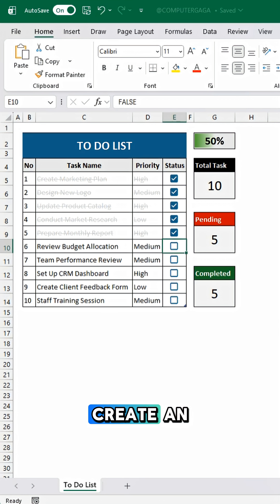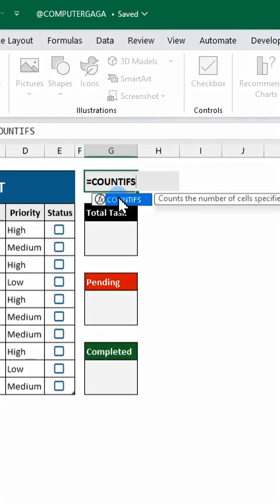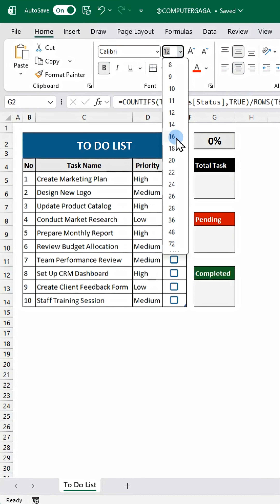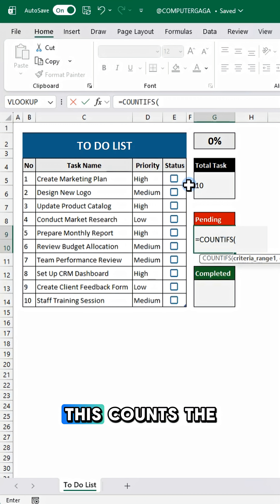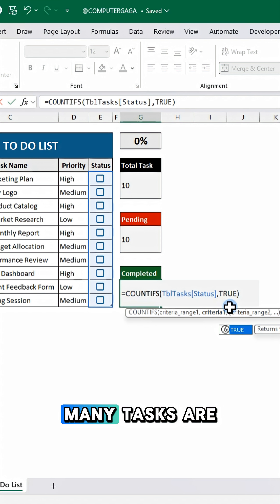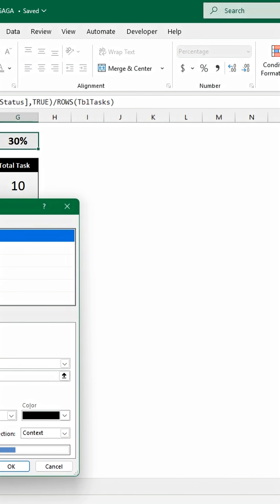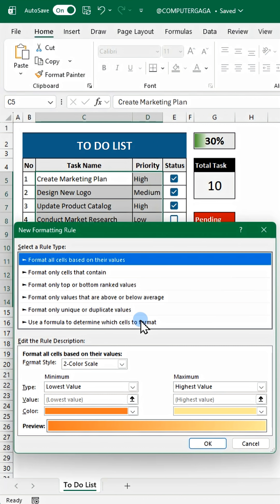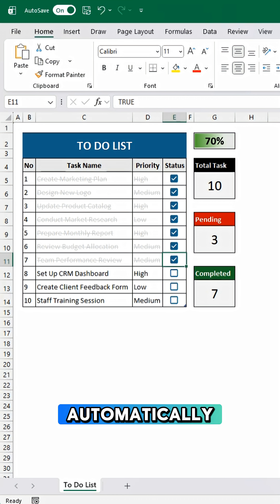Excel Tips #179: How to Create an Automated To-Do List in Excel 📋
Take your productivity to the next level with an automated To-Do List in Excel! 💪 Learn step-by-step how to manage tasks automatically, stay organized, and work faster. Say goodbye to cluttered notes! 📋✨